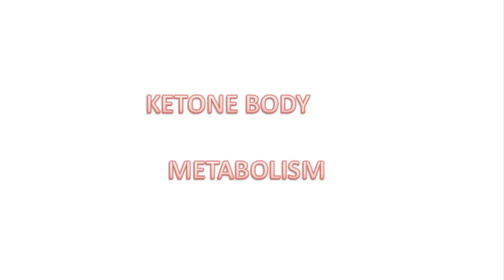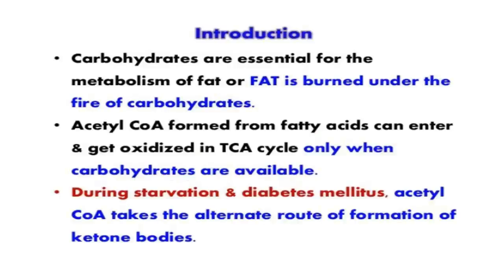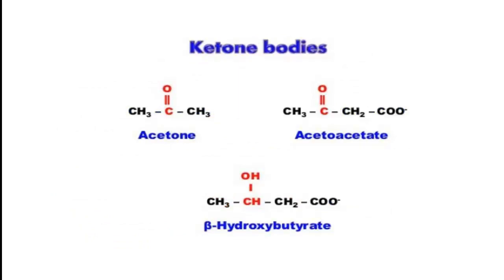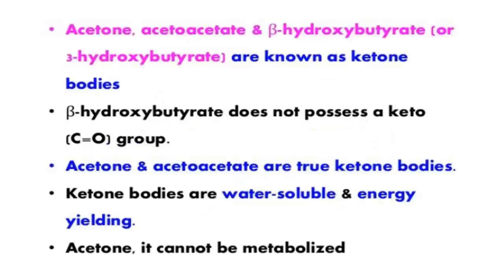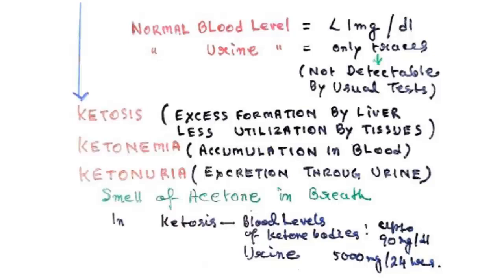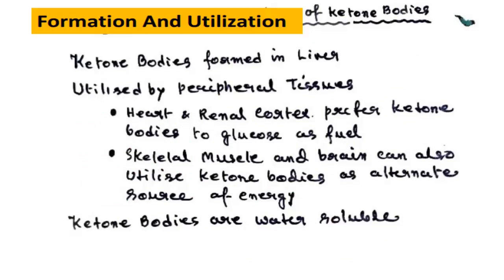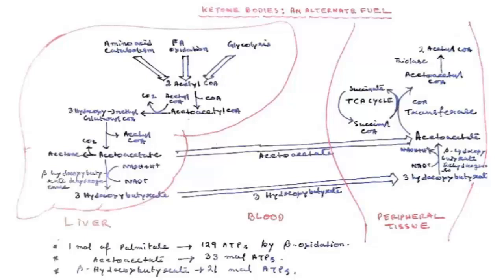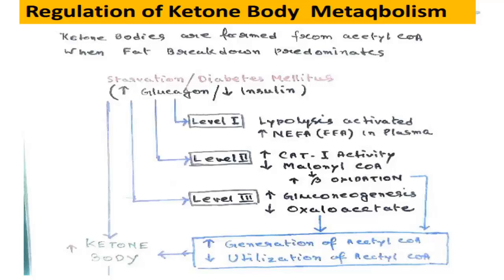KETONE BODY METABOLISM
||| ketone body metabolism, biochemistry, MBBS, BDS, dental, DMLT |||